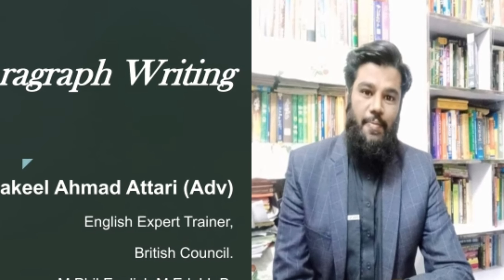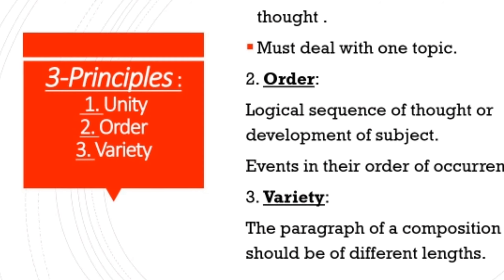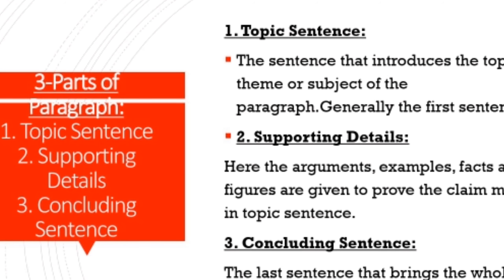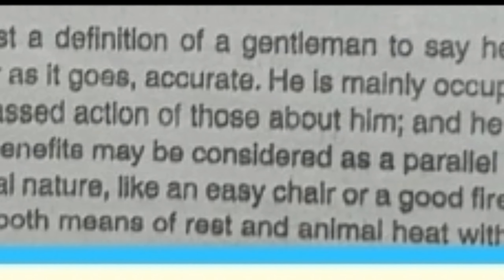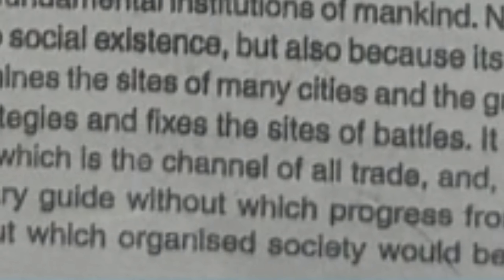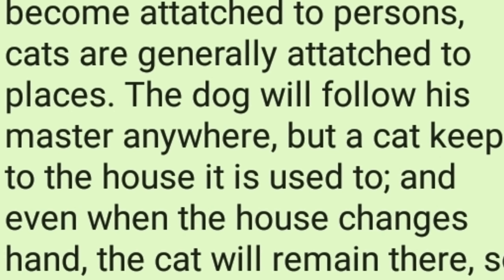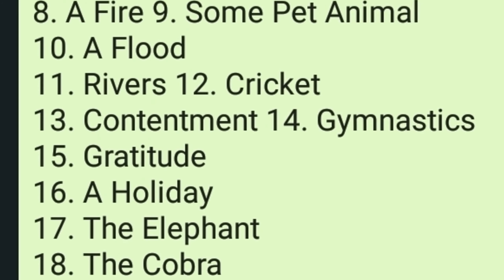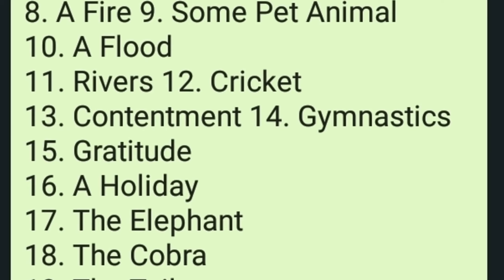Paragraph Writing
Paragraph Writing/PPSC/FPSC/English Grammar and Composition/Writing Skills/Shakeel Ahmad Attari (Adv)/English Expert Trainer, British Council/an Educationist/This video on Paragraph Writing defines a paragraph, describes the principles of Paragraph writing and the pats of a paragraph.